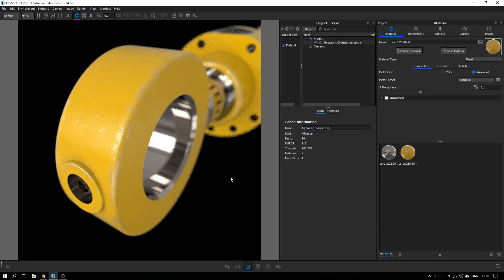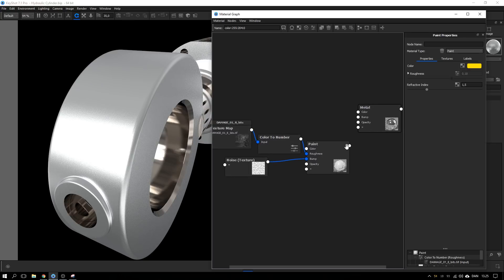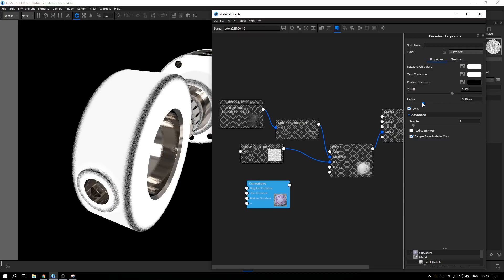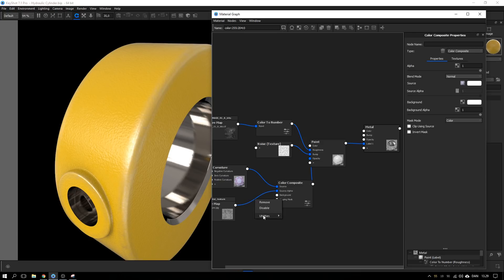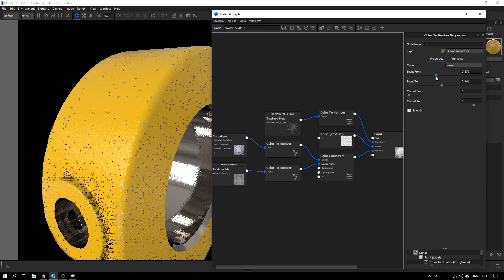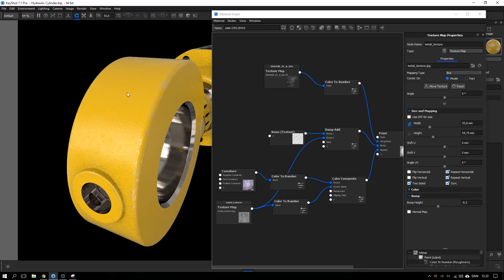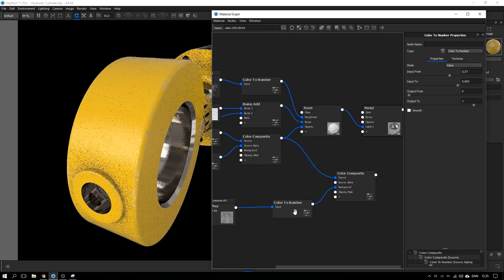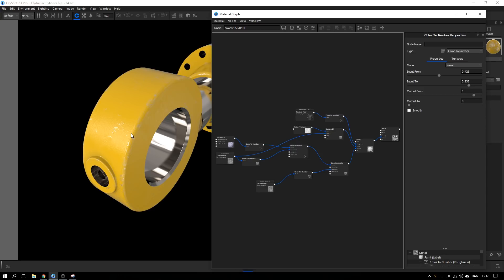KeyShot Material Study: Worn Painted Metal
KeyShot material study: Worn Painted Metal. In this KeyShot tutorial I'll walk you through the process of creating a worn and scratched painted metal material. You'll learn how to layer materials and mask the scratched edges using a bitmap texture, the procedural curvature texture, the color to number node and the color composite node.

CPU Coolers with an additional